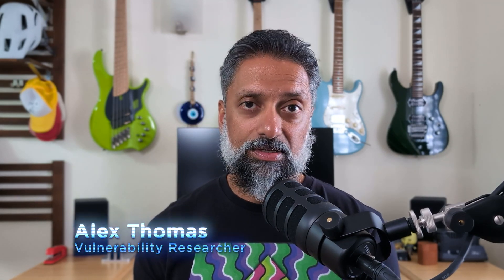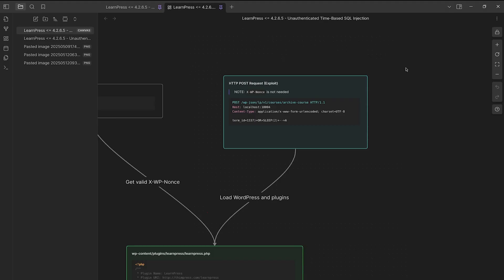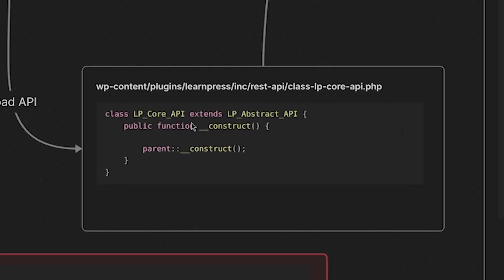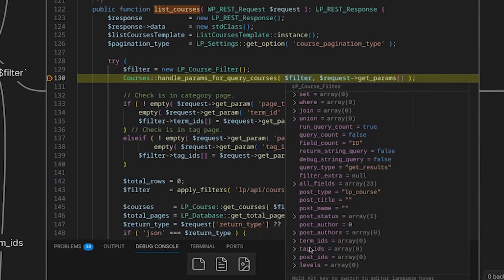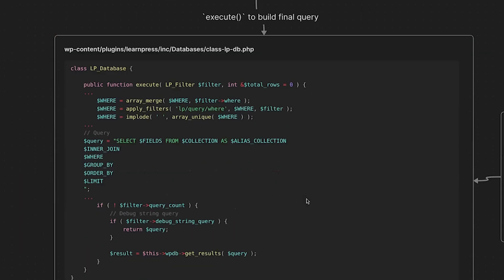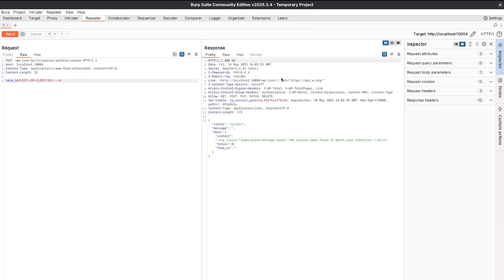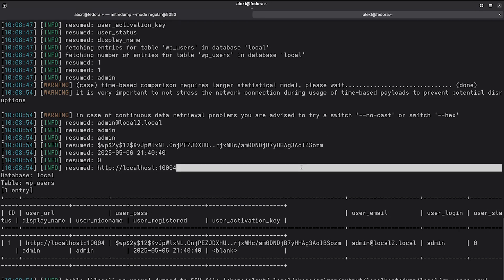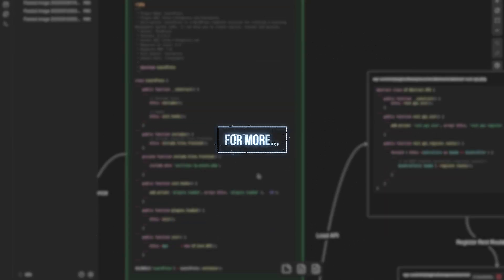SQL Injection Technical Walkthrough - LearnPress plugin for WordPress - CVE-2024-4434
In this video, Wordfence vulnerability researcher Alex Thomas performs a detailed, step-by-step technical walkthrough of CVE-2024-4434 — an SQL Injection vulnerability found in the LearnPress plugin for WordPress, versions 4.2.6.5 and earlier.

Originally submitted via the Wordfence Bug Bounty Program by researcher leetwannabe, this vulnerability earned a $1,376 bounty and demonstrated unauthenticated access to a vulnerable REST API endpoint via the term_id parameter, ultimately allowing for SQL injection and user credential extraction.

In This Video You’ll Learn:

✅ How the vulnerable endpoint in LearnPress is structured
✅ How to exploit the term_id parameter using Burp Suite
✅ How WordPress plugin loading and REST API routing works
✅ How to simulate SQL injection using sqlmap and Burp
✅ How a real-world password hash can be cracked with Hashcat
✅ The full path from injection to user data exfiltration

This is a rare deep-dive into real-world WordPress plugin exploitation, ideal for bug bounty hunters, plugin developers, and anyone interested in WordPress security internals.

Wordfence is designed for defense in depth by giving you a layered approach to security with our range of features.

00:00 - Introduction: Who is Alex Thomas and what is CVE-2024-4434?
00:29 - Bounty Details & Setup Overview
00:59 - Environment Setup: Fedora, WP Engine, Burp Suite (00:54)
01:51 - Login & Plugin Confirmation (1:45)
02:13 - Proxy Configuration to Prevent Browser Errors (1:55)
03:00 - Introduction to the Vulnerability and Endpoint (2:49)
03:47 - Understanding WordPress Plugin Loading (3:54)
04:36 - Tracing the Vulnerability Through Plugin Code (4:30)
06:16 - Registering the Vulnerable REST Route (5:55)
07:19 - How the Term_ID Parameter is Handled (7:29)
08:11 - How the SQL Query is Assembled (8:03)
09:22 - Payload Flow into the Final Query Execution (10:01)
10:28 - Building the Final SQL Query (11:11)
11:37 - Testing the Payload via ADMinER (12:01)
13:00 - Validating the Exploit in Burp Suite (13:10)
14:18 - Using SQLMap to Extract Data
15:30 - Dumping the WP_Users Table (15:45)
16:29 - Cracking the Password Hash with Hashcat (16:37)
17:59 - Reverse-Mapping the Hash to Plaintext (18:20)
18:42 - Conclusion & Where to Ask Questions (19:05)

All premium plans also include full access to the Wordfence Audit Log, which captures and stores security-related events on your website as they happen, and sends them securely to an off-site location to protect them from tampering, and to store them for your analysis.

🐞 Earn money via our bug bounty program:

Find bugs in WordPress themes & plugins and earn rewards!